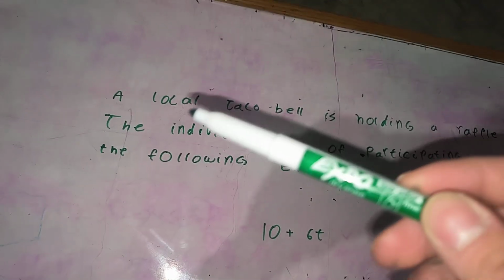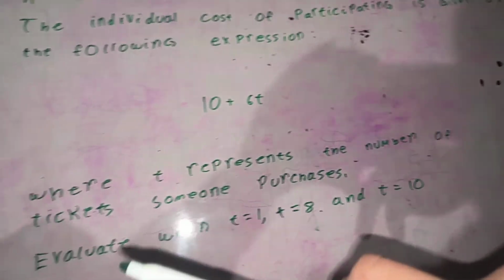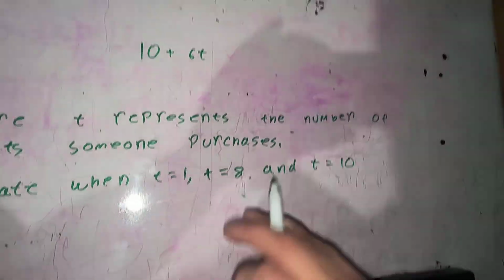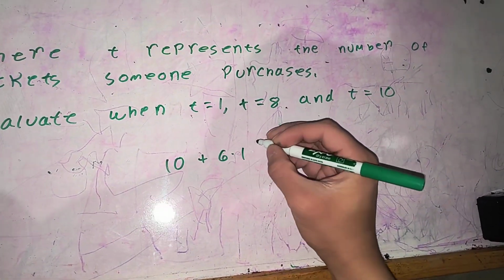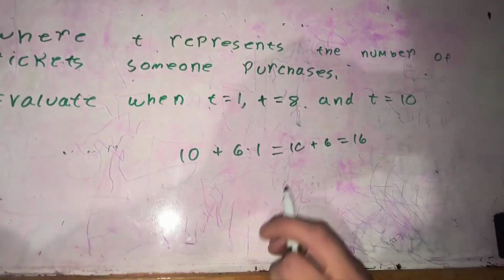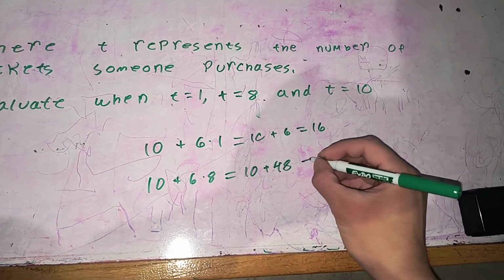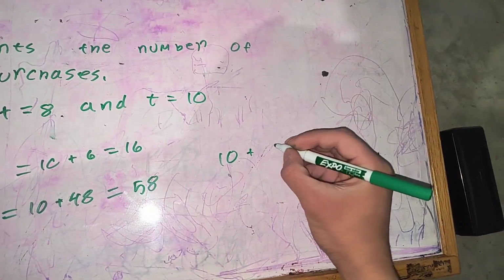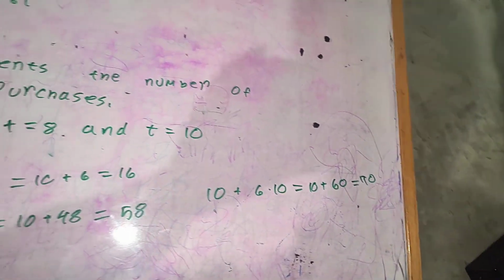Evaluating expressions with one variable. (Algebra 1)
Learn that evaluating expressions with single variables means replacing the variable with a value.